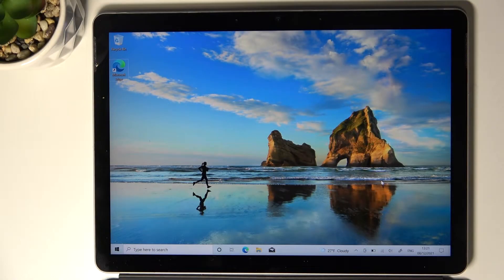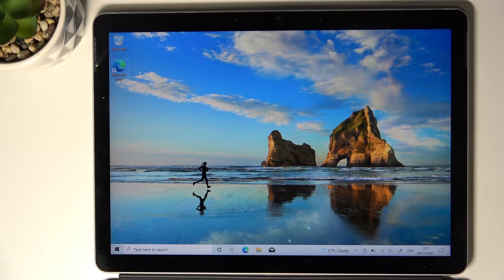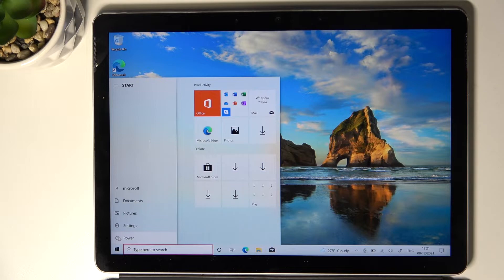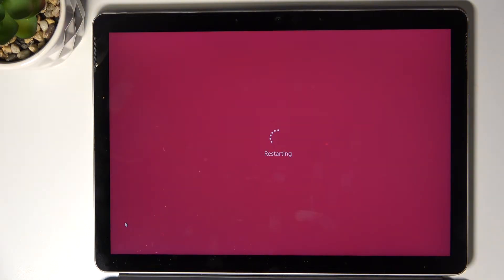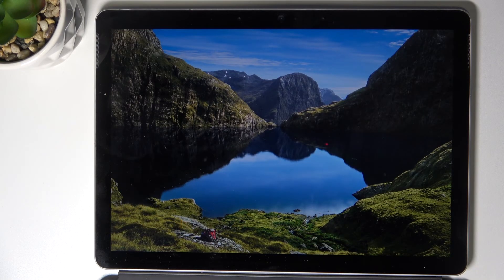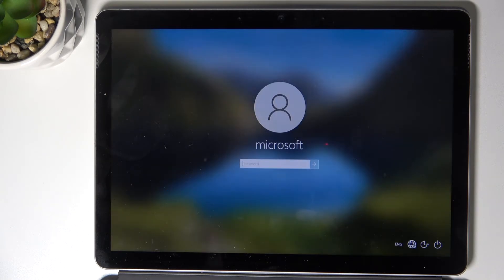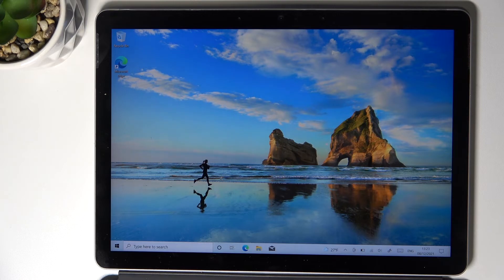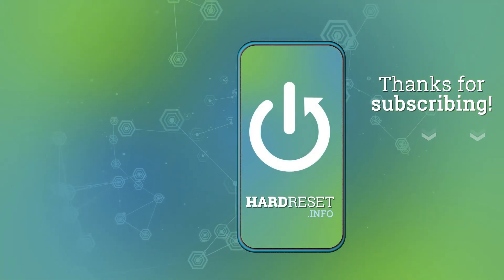How to Restart MICROSOFT Surface Go 2 – Reopen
Learn more info about MICROSOFT Surface Go 2:
Do you wonder how to manually restart MICROSOFT Surface Go 2? Do you want to know how to reopen MICROSOFT Surface Go 2? The following tutorial will show you how to force restart the MICROSOFT Surface Go 2 successfully. Here are instructions on how to force restart your MICROSOFT Surface Go 2 to fix errors with ease if it is not working properly. Here are the steps to restart your Microsoft device using this tutorial. Visit our HardReset.info YT channel and discover many useful tutorials for the MICROSOFT Surface Go 2.

How to reset MICROSOFT Surface Go 2? How to force restart on MICROSOFT Surface Go 2? How to restart MICROSOFT Surface Go 2? How to fix frozen MICROSOFT Surface Go 2? How to fix not responding MICROSOFT Surface Go 2?